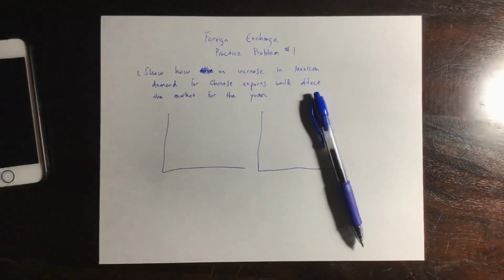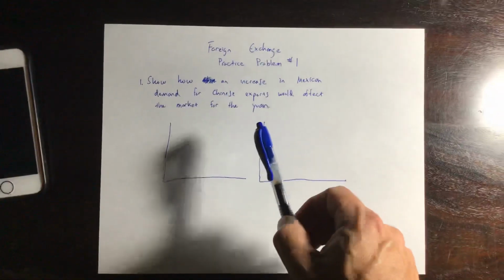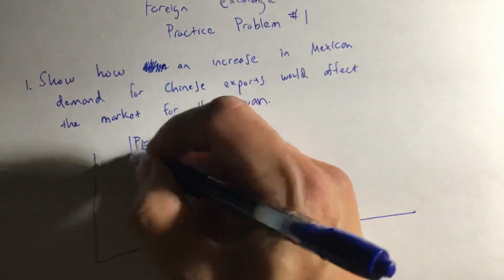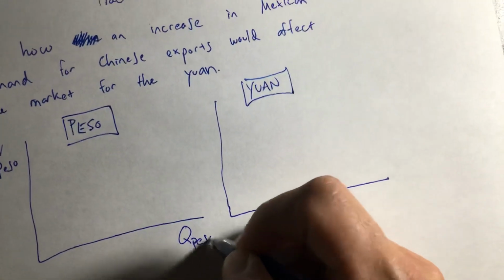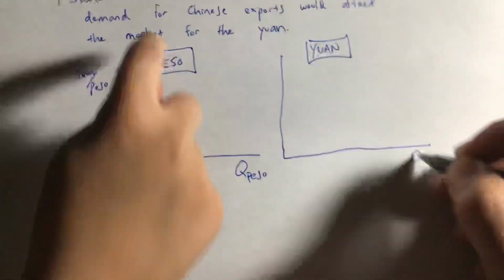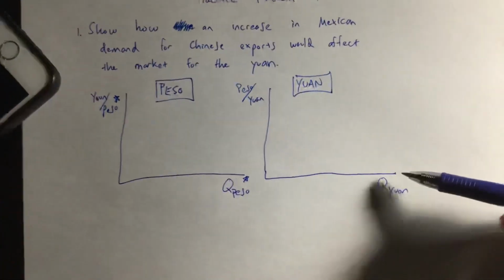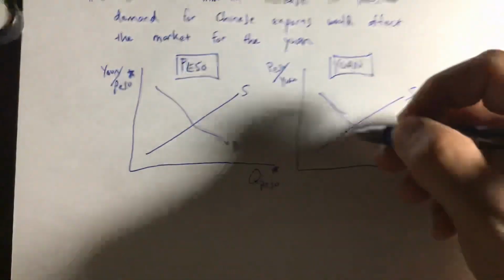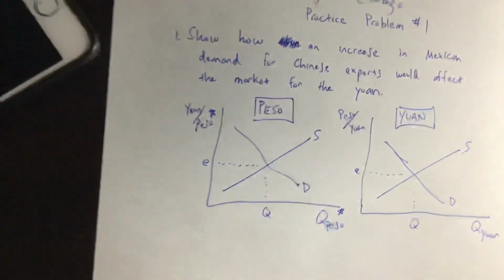Practice Problem 1 Part 1